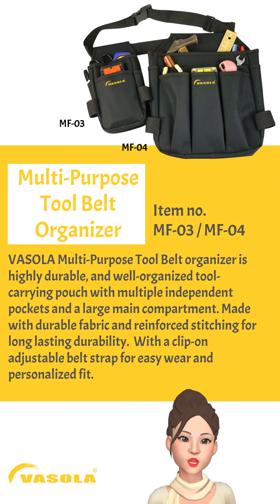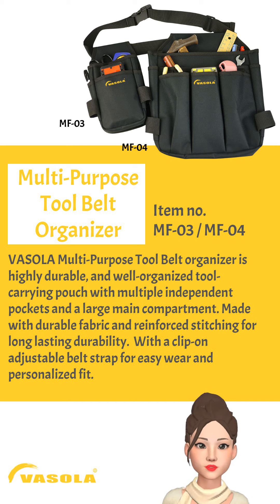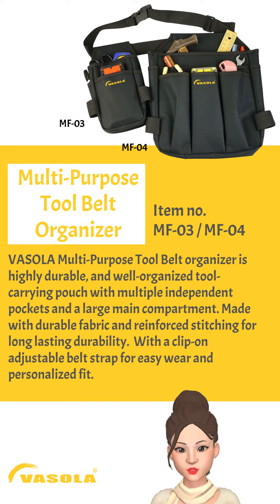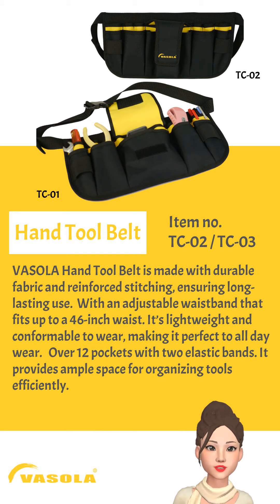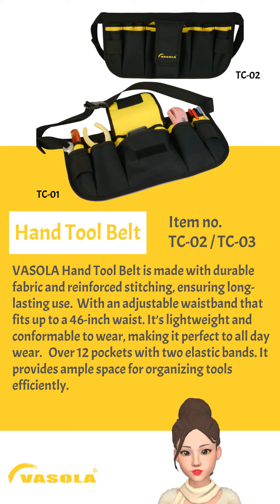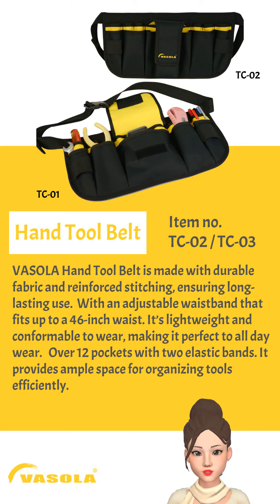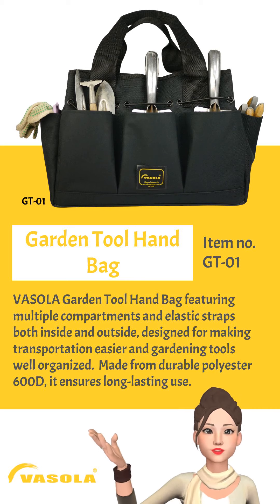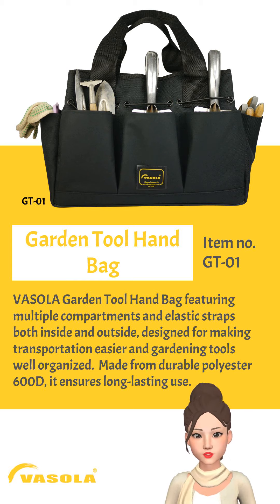HOU INTERNATIONAL CO. | Taiwantrade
Multi-Purpose Tool Belt Organizer
Item no. MF-03 / MF-04
VASOLA Multi-Purpose Tool Belt organizer is highly durable, and well-organized tool-carrying pouch with multiple independent pockets and a large main compartment. Made with durable fabric and reinforced stitching for long lasting durability.  With a clip-on adjustable belt strap for easy wear and personalized fit.
MF-03
MF-04

00:00:00 HOU INTERNATIONAL vasola.en.taiwantrade.com
00:00:05 Multi-Purpose Tool Belt Organizer VASOLA Multi-Purpose Tool Belt organizer is highly durable, and well-organized tool-carrying pouch with multiple independent pockets and a large main compartment. Made with durable fabric and reinforced stitching for long lasting durability. With a clip-on adjustable belt strap for easy wear and personalized fit. Item no. MF-03 / MF-04 MF-03 MF-04
00:00:25 VASOLA Hand Tool Belt is made with durable fabric and reinforced stitching, ensuring long-lasting use. With an adjustable waistband that fits up to a 46-inch waist. It’s lightweight and conformable to wear, making it perfect to all day wear. Over 12 pockets with two elastic bands. It provides ample space for organizing tools efficiently. Item no. TC-02 / TC-03 TC-01 TC-02 Hand Tool Belt
00:00:48 Garden Tool Hand Bag VASOLA Garden Tool Hand Bag featuring multiple compartments and elastic straps both inside and outside, designed for making transportation easier and gardening tools well organized. Made from durable polyester 600D, it ensures long-lasting use. Item no. GT-01 GT-01
00:01:06 Explore Innovative Bags! vasola.en.taiwantrade.com